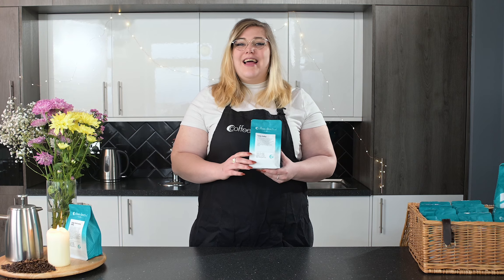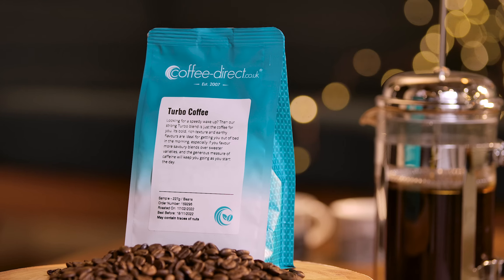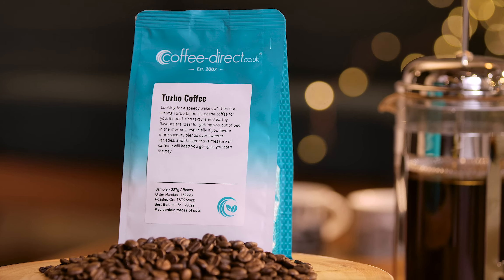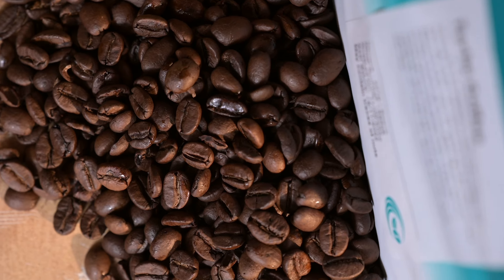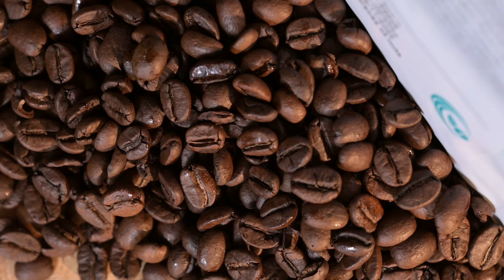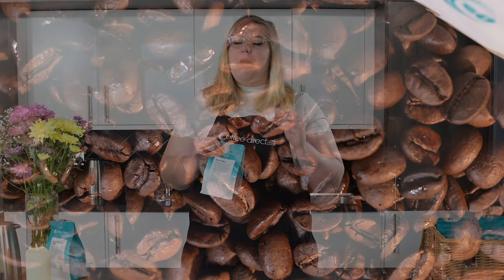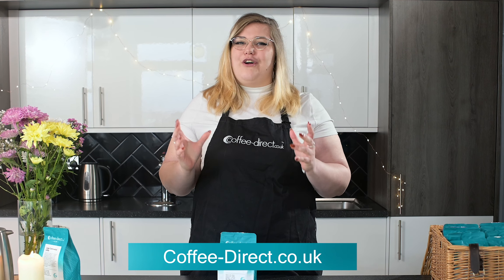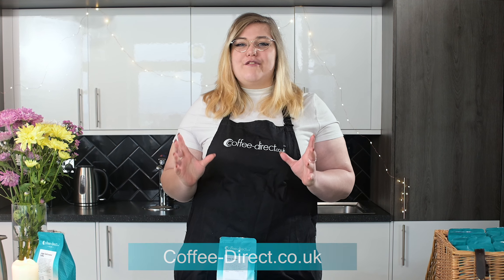Turbo Coffee - Coffee-Direct.co.uk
Looking for a speedy wake up? Then our strong Turbo blend is just the coffee for you. Its bold, rich texture and earthy flavours are ideal for getting you out of bed in the morning, especially if you favour more savoury blends over sweeter varieties, and the generous measure of caffeine will keep you going as you start the day.

Suitable for all brewing methods.

Strength - 8
Acidity - 3
Flavour - 6
Body - 6
Aroma - 8
Oil Level - 4